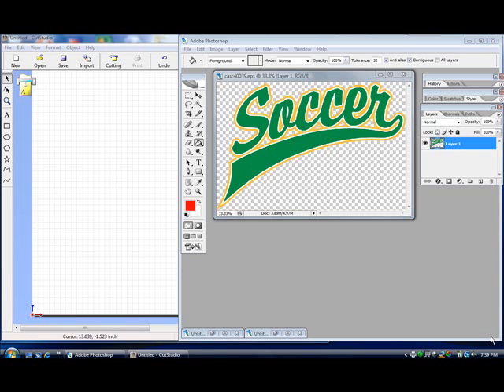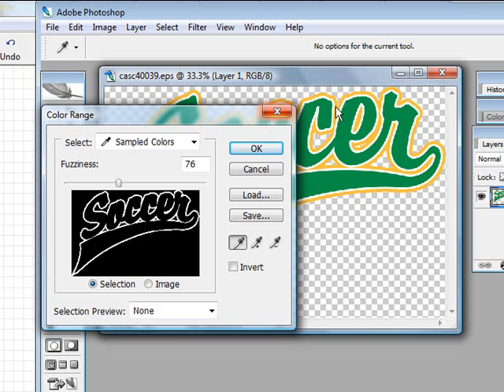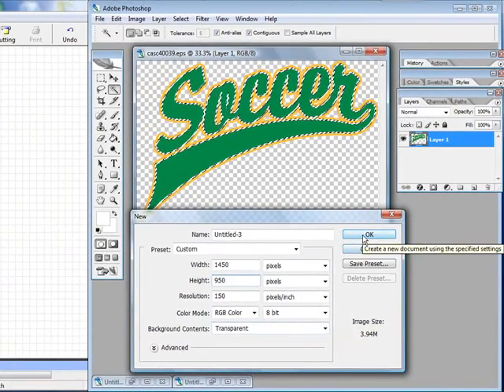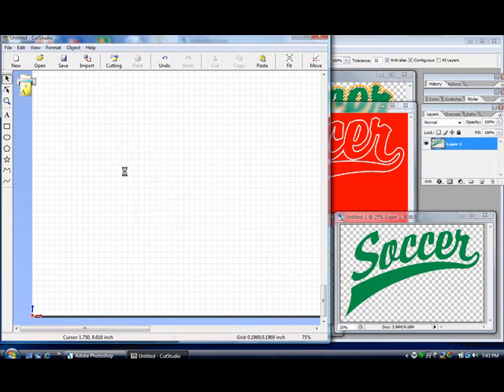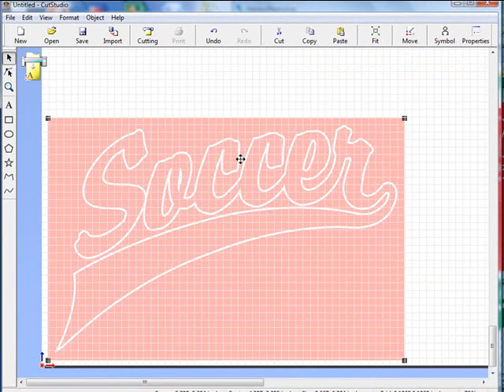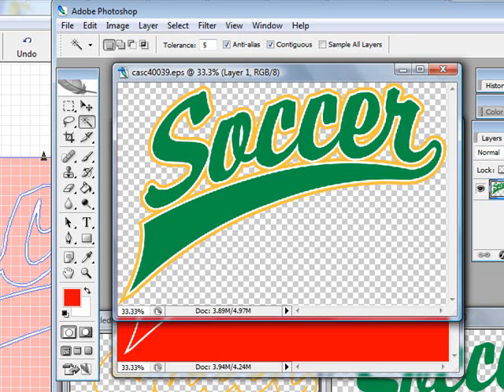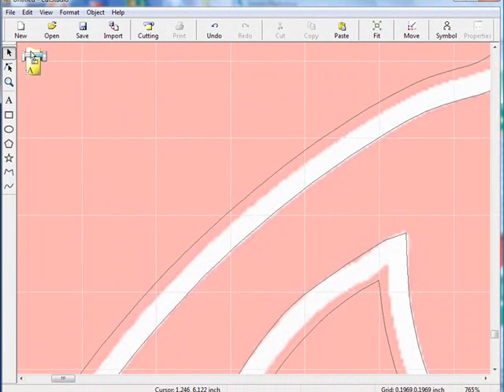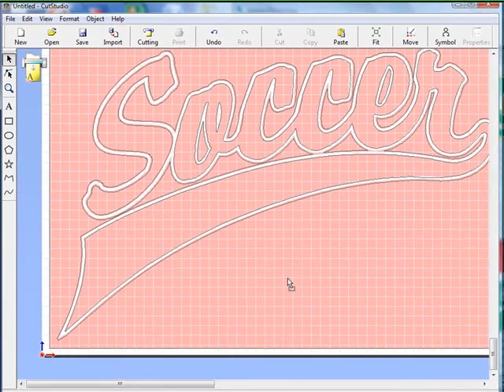How to Cut Multi-Color Design with Roland CutStudio Software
This instructional video shows how to cut a multi-color desing using the Roland CutStudio software and heat applied vinyl. This video will show you how the step-by-step process of separating each color of the design into a new file, create a cut line and send the file to the Roland GX-24 cutter. The CutStudio software will work in conjunction with the MultiRIP hybrid, dual purpose printing software for doing print-cut application for inkjet heat transfers. For more information on Digital Marketing Solutions, please call